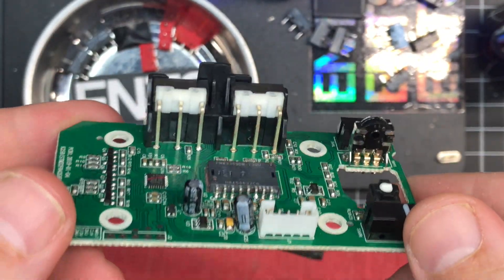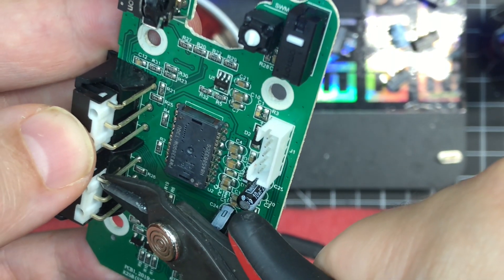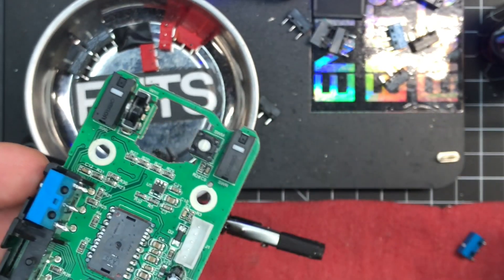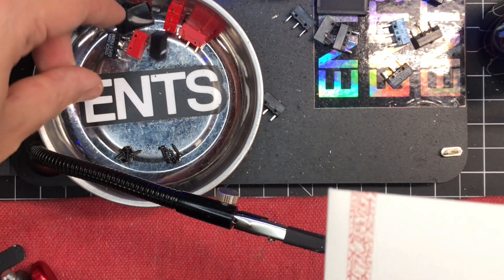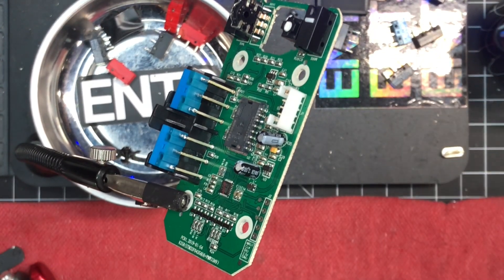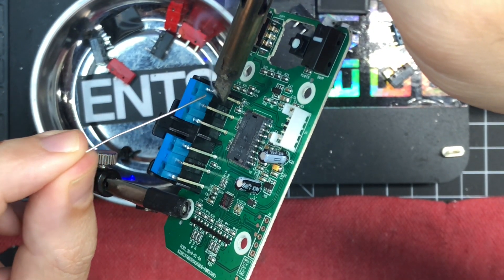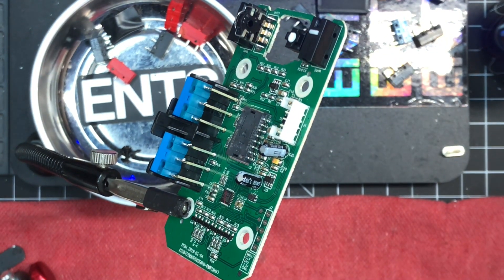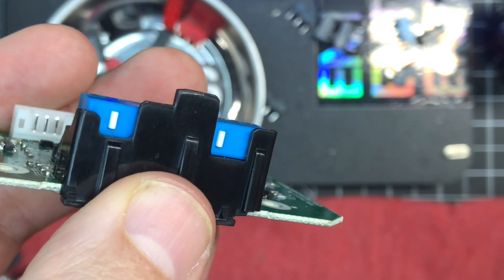How to replace Right Angle Side Buttons in your Gaming Mouse (XM1, Razer Viper Mini, etc.)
ents.win/links for all my stuff